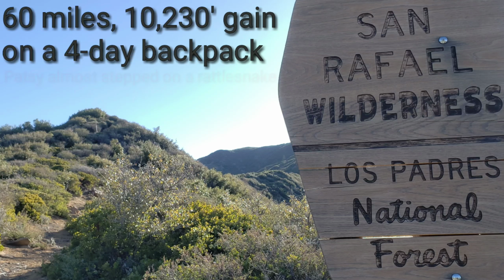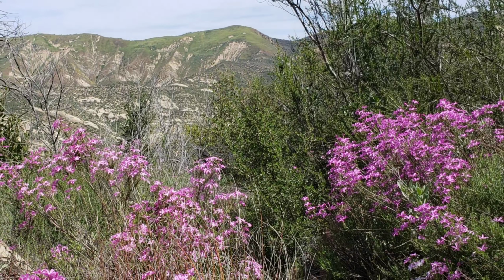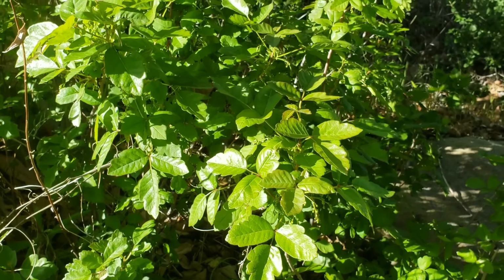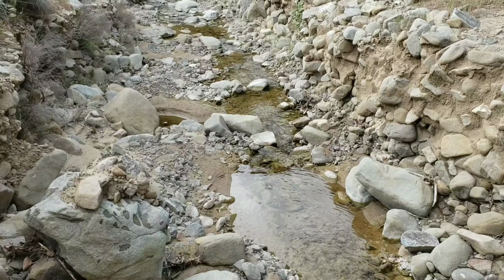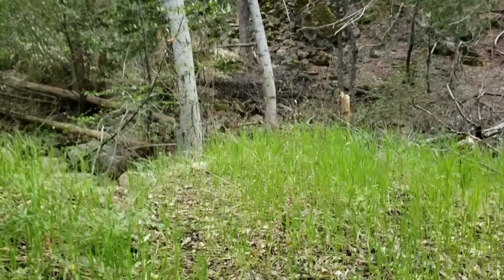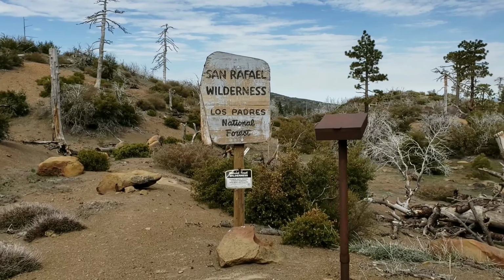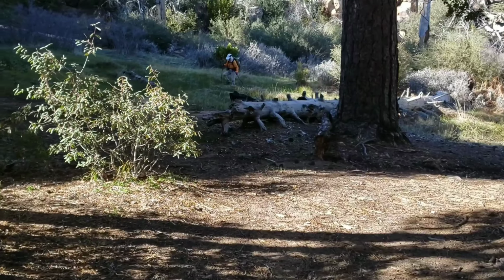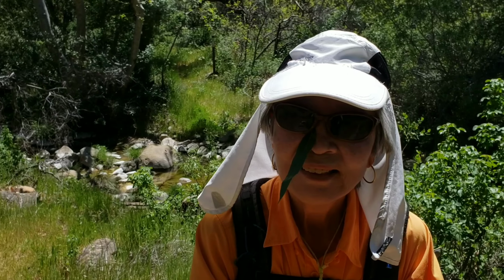Backpacking the San Rafael Wilderness, Los Padres National Forest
Follow "Over the Hills" on a rugged 4-day backpack along the upper Sisquoc River in the San Rafael Wilderness, Los Padres National Forest, California (April 18-21, 2019). This backpack is not for the faint of heart and, on account of the multiple hazards, we highly recommend you carry a satellite communicator of some sort if you aim to follow this route.